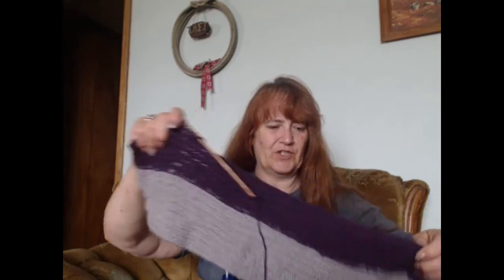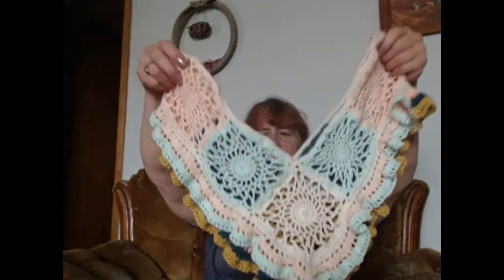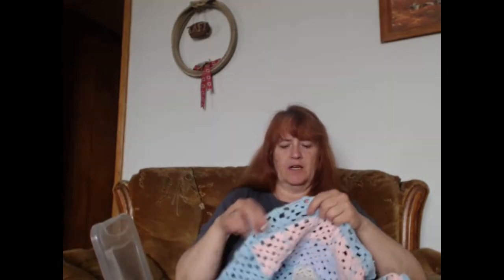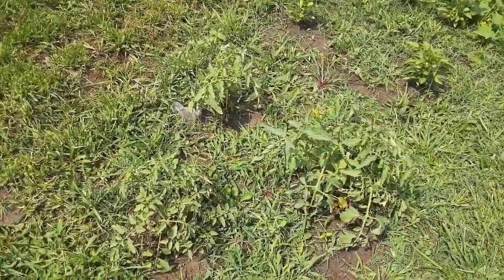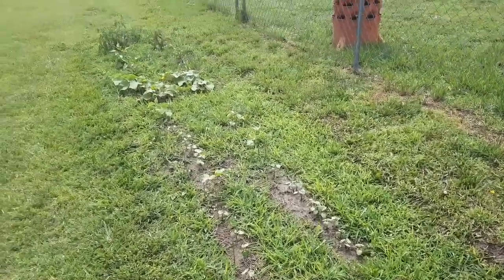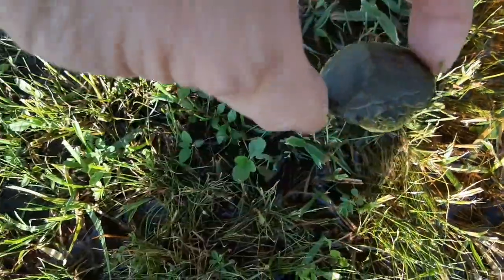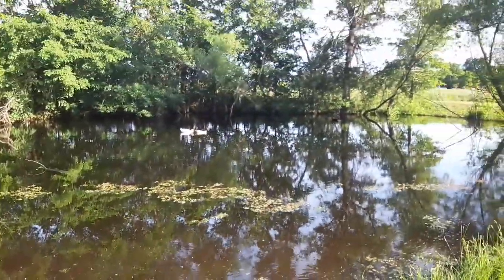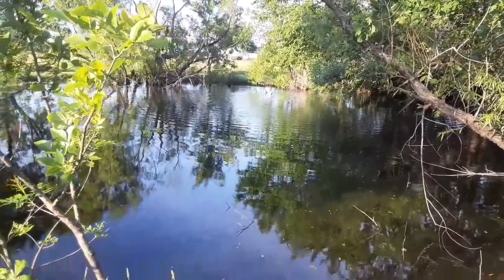SFF Take 2 Ducks are back on the pond